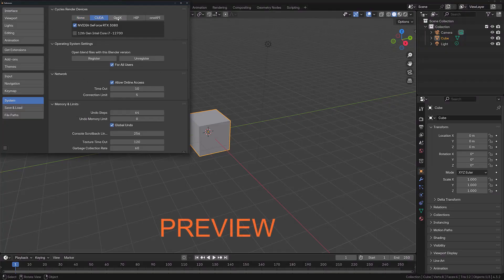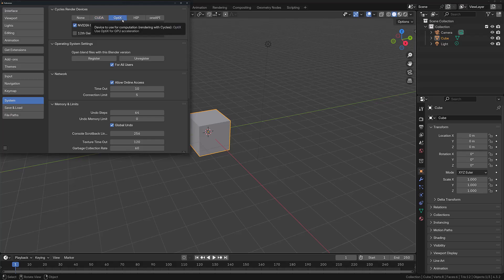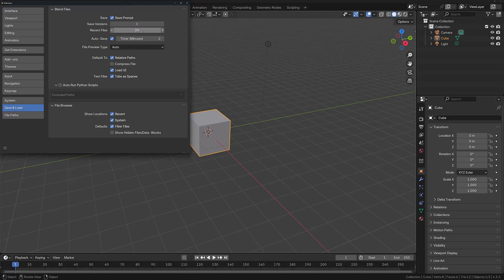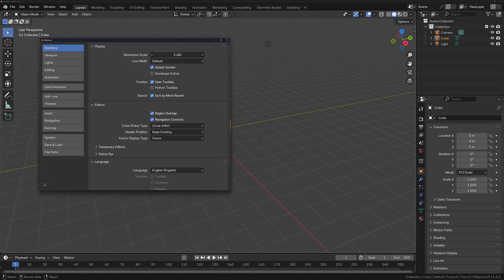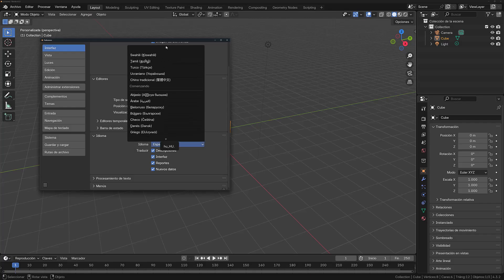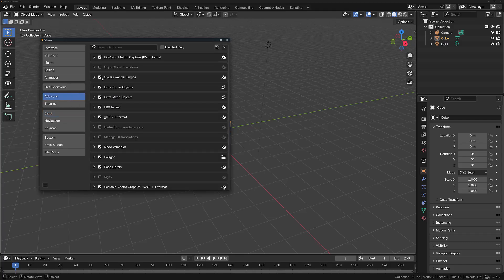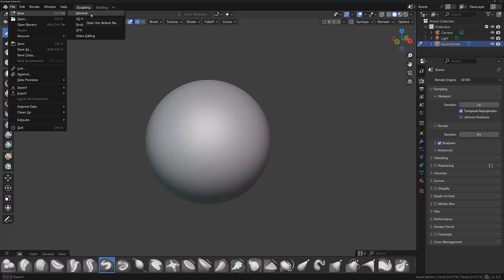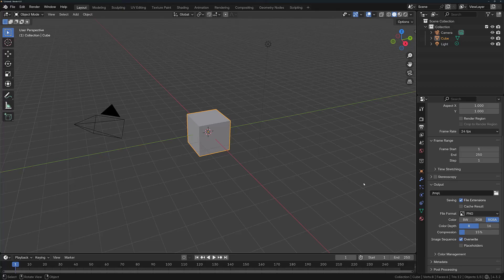Blender Set Up Basics In Just 5 Minutes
New to Blender? Get up and running in just 5 minutes with this quick and easy setup guide! 🎥 Whether you're a beginner or reinstalling Blender, this tutorial will walk you through the essential settings and configurations to get started smoothly.

🔥 What you'll learn in this video:

Accessing The Preferences

Key settings to optimize your workflow.

Essential interface navigation tips.

Quick setup adjustments to make Blender easier to use.

💡 Why is setup important?
Blender has tons of features, but setting it up correctly can save you time and frustration. With the right configurations, you’ll work faster and more efficiently from day one!